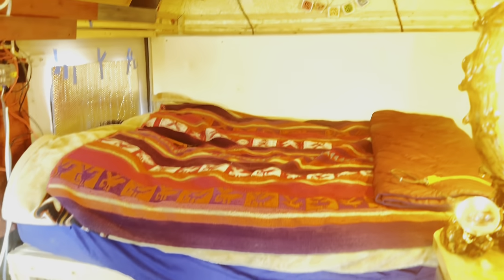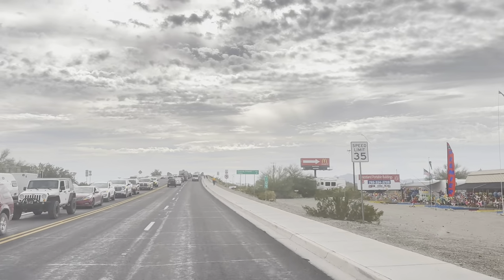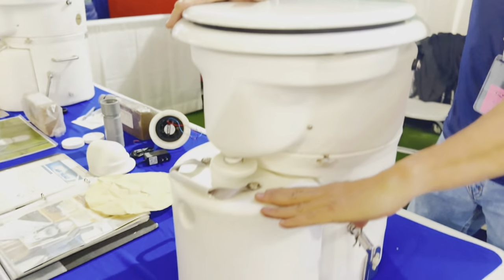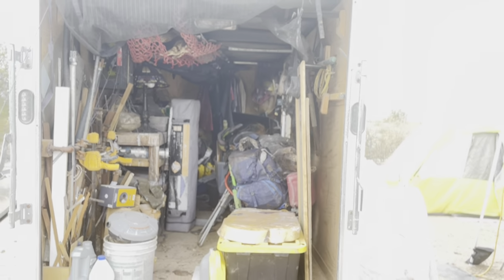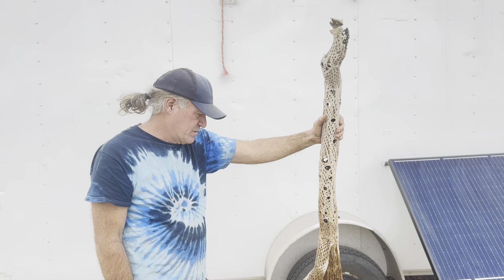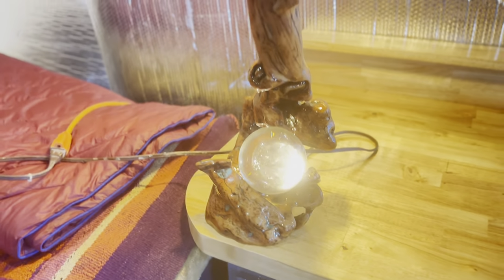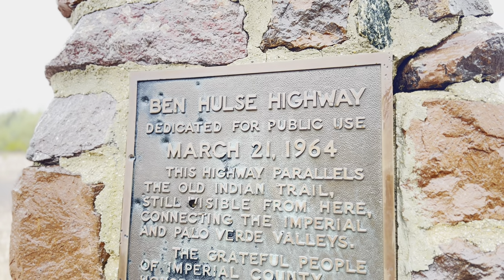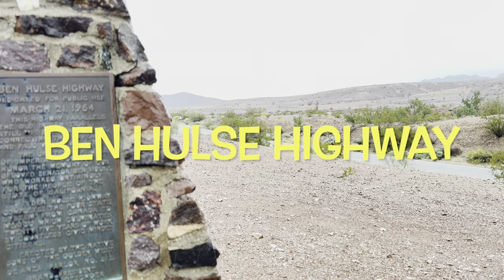The Big Tent at Quartzsite, Skooliepalooza, and More!!!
This week on The Vic Meier Show, I've escaped the snowy mountains only to find myself in the rainy desert!
Plot twist, it's still beautiful! Like mom always says, there's no such thing as bad weather, only bad wardrobe choices...or something like that, LOL Anyway, I digress, I finally get to see The Big Tent that everyone is talking about in Quartzsite, AZ. I have always loved the Air Head Composting Toilet, so, we get a quick break down (teehee) about it; as I take you on a quick but thorough (enough) tour of The Big Tent and RV Show in Quartzsite. From Beet Farmers to Trailer Brakes and Batteries, It's The Big Tent and RV Show! The Young Kidz, Carol and Joe Young provide much of this week's soundtrack, including a bonus track at the end of the show.
While I'm there in Quartzsite I take the opportunity to get caught up with my good friend, Doof...er um, I mean Jennie, LOL Jennie always is surrounded by the best people, Including a good friend of the Mammoth Lakes Community or MammFam, if you will, Andy! I hope a few of you out there recognize him!
This week, though, it's a new friend named Dave, who is an incredibly talented, and interesting artisan woodworker, carpenter, artist, etc. and just a good all around dude! Dave is also helping Jennie with her Skoolie build, the Doof Wagon and she couldn't help but to support his very worthy cause by purchasing one of Dave's Spilled Wood Creations. A gorgeous lamp made from downed Manzanita Wood. Beautiful, Dave!
All this talk of Skoolies, brings me to our last adventure, Skooliepalooza! Kitty, Jennie, Erin, Justin, Andy, Peter and I left for Skooliepalooza and man I wish I had more time. We all made sure to get there and get set up in time to enjoy being crooned to, no,  being made to "Fall in Love," as was promised by the lovely and talented, Elizabeth Petra on the Wuzabus Stage; and believe me kids, you'll want to sit down for that performance. The sights, the sounds, the people, the performances all make the amazing Skoolies take a back seat to all that is, Skooliepalooza!!!
Lastly, if you stick around you'll get one more performance by the Young Kidz covering the traditional Blues song, Stormy Monday. They take us out this week with a stormy drive, yet again. There's even a little bonus footage tucked into the very end.
This is The Vic Meier Show, every Wednesday, only on YouTube! If you'd like to further support the dream that is The Vic Meier Show, you may do so via Patreon, Zelle, Venmo, and PayPal, all under the name The Vic Meier Show. Thank you again for supporting my efforts. You are truly appreciated and you matter to me. I will see you next Wednesday, right here on YouTube! Much Love!